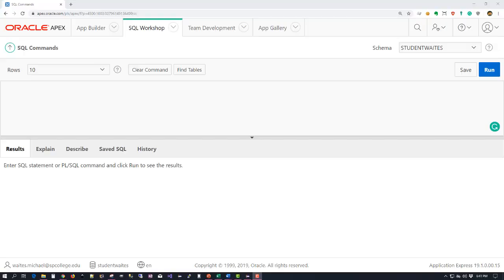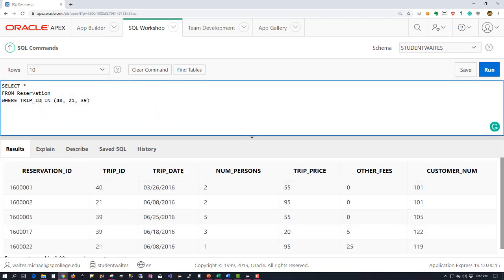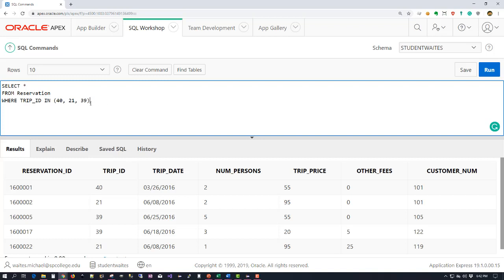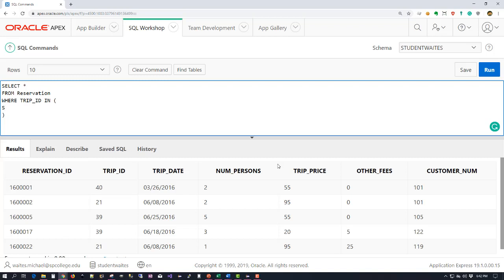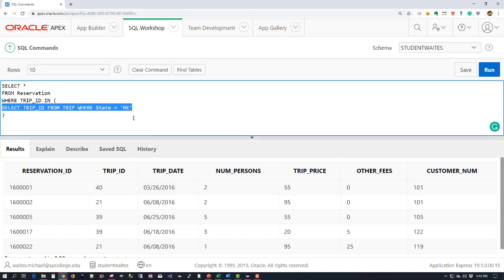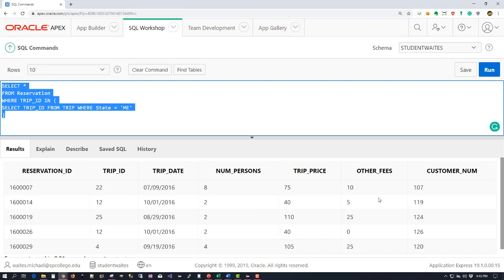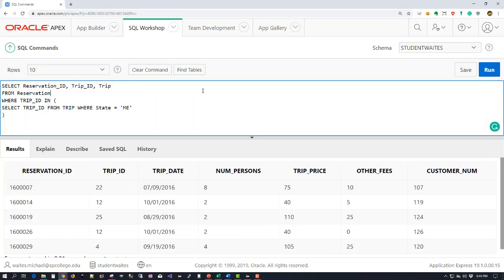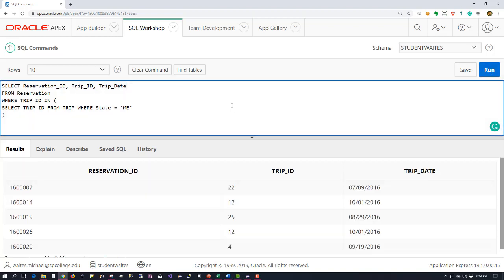CTS2433: SQL - Using In With A Subquery (Chapter 5)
WHERE.. IN.. functionality can be used with a subquery. The subquery must return a series of data.